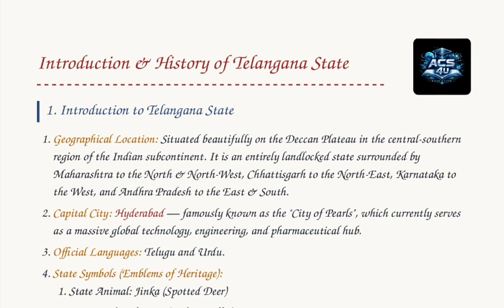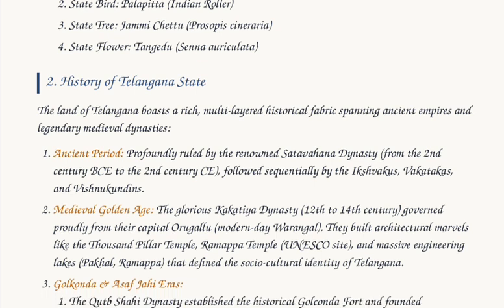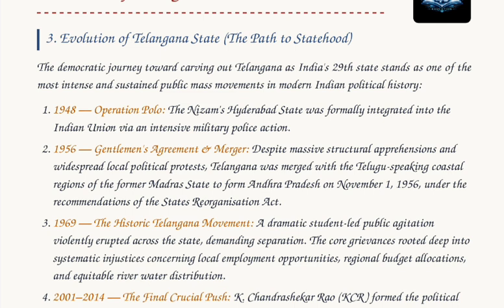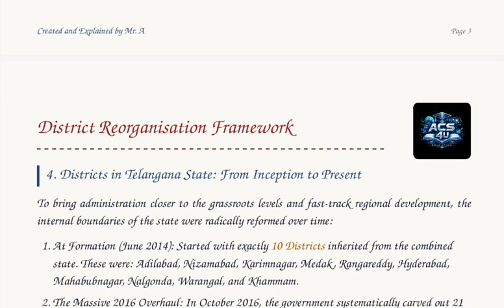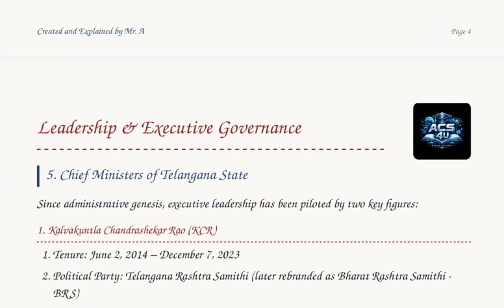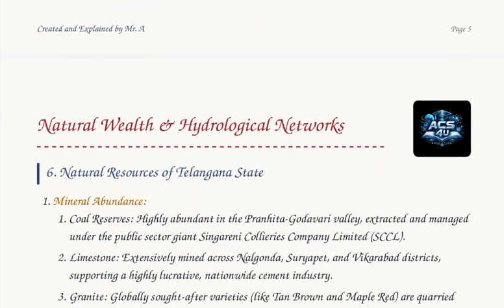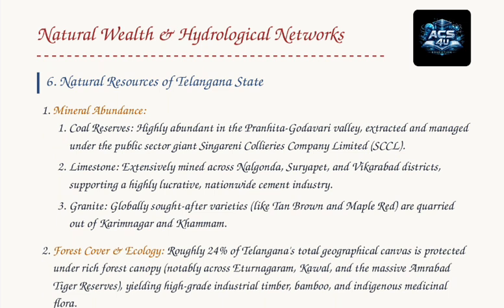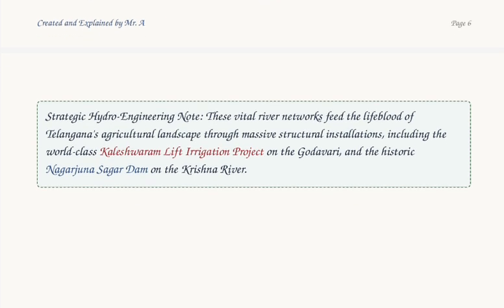Introduction & History of Telangana